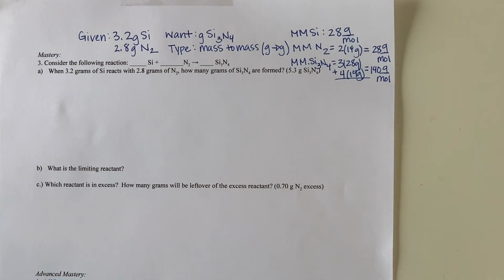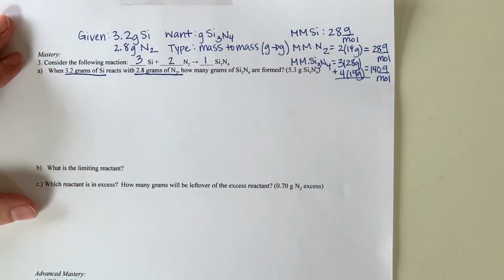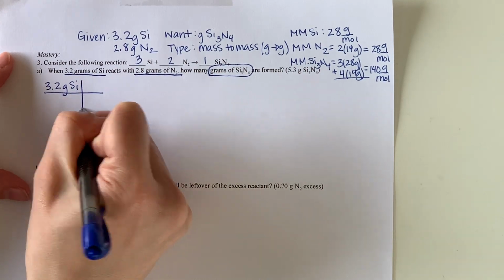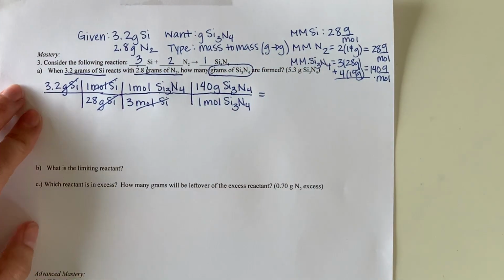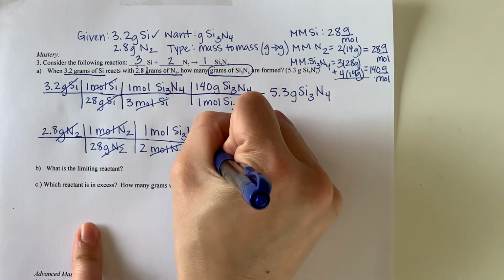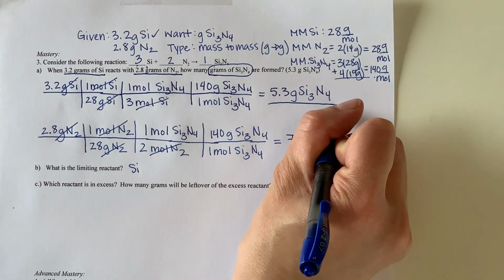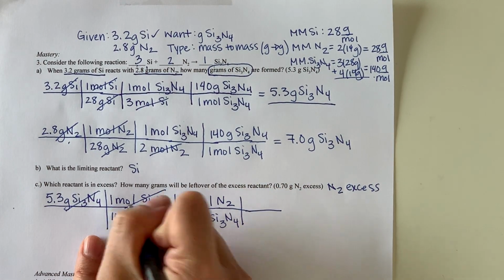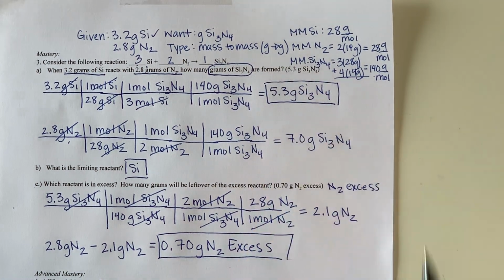Limiting Reactant Worksheet #1 Q3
How to solve Limiting Reactant Worksheet #1 Q3